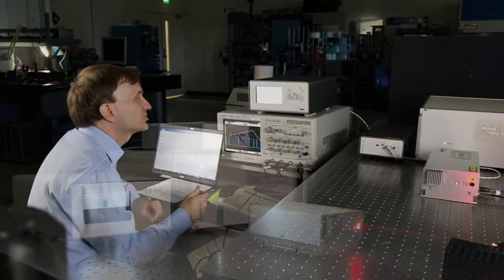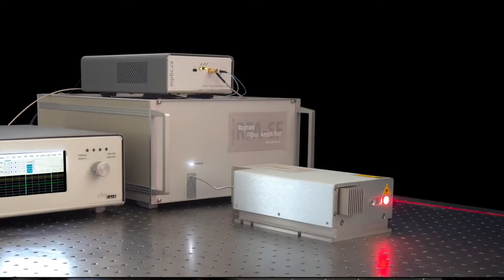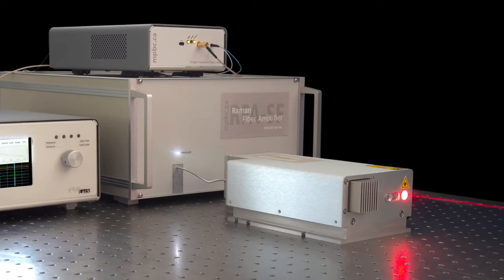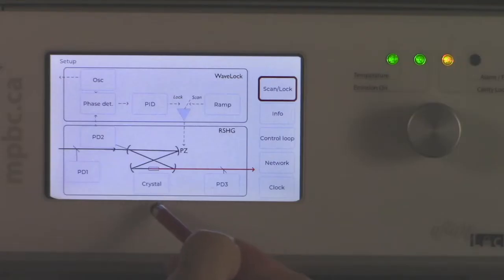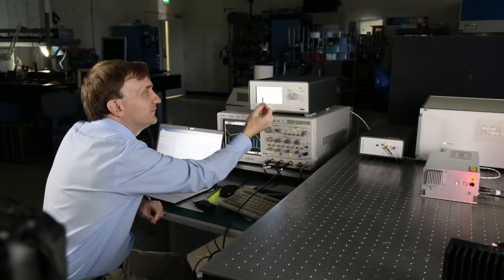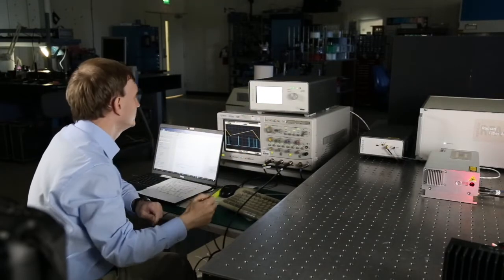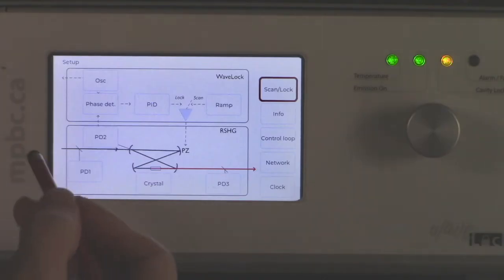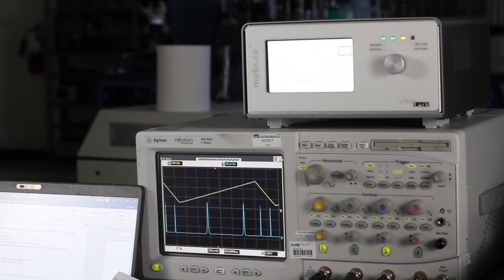03 Bowtie Cavity Conversion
Infrared to visible light conversion.